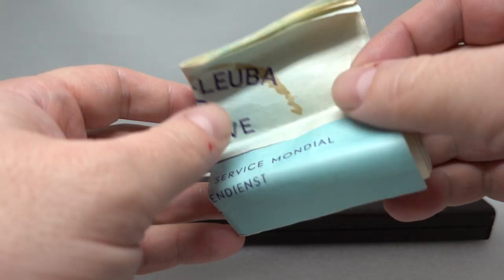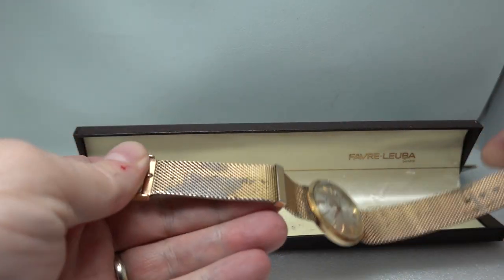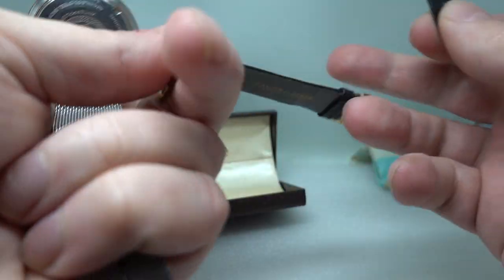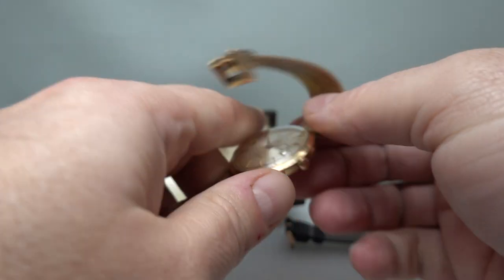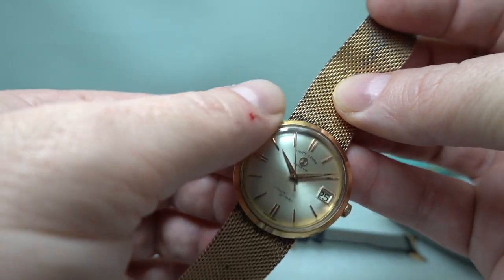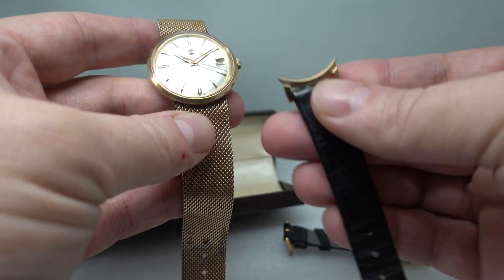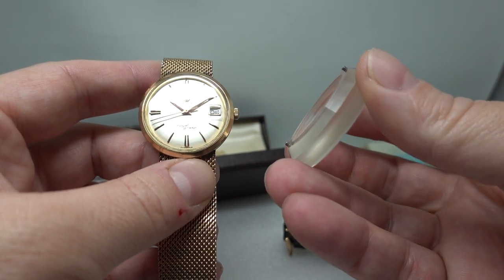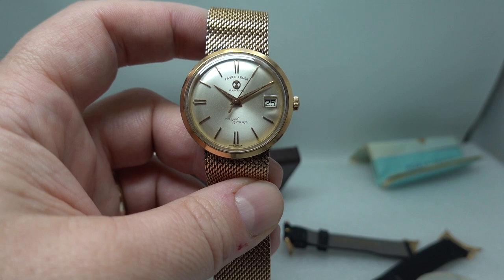1963 Favre-Leuba Royal Grasp men's vintage automatic watch with box, papers, original strap and tool